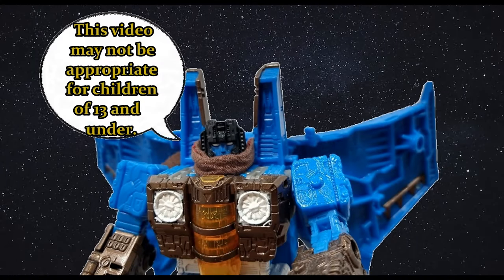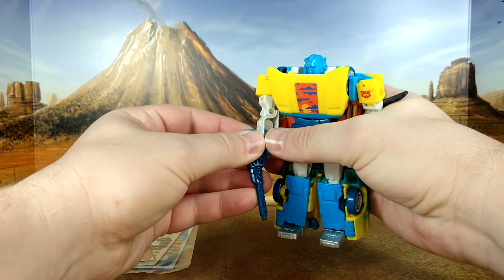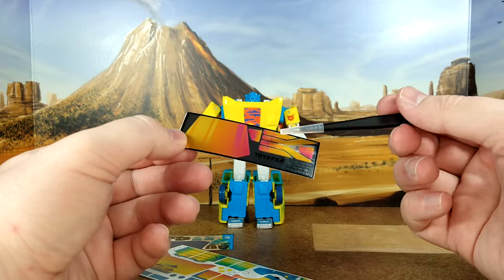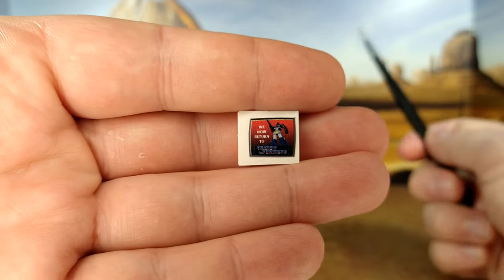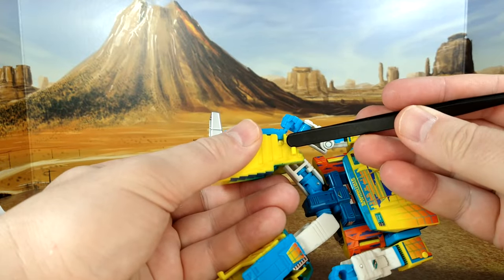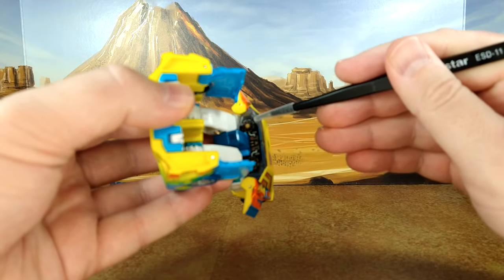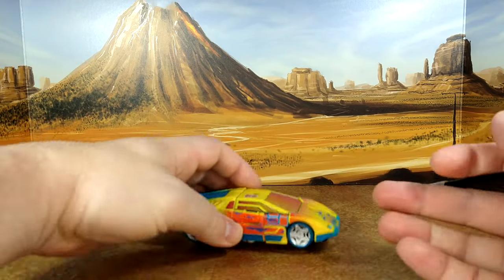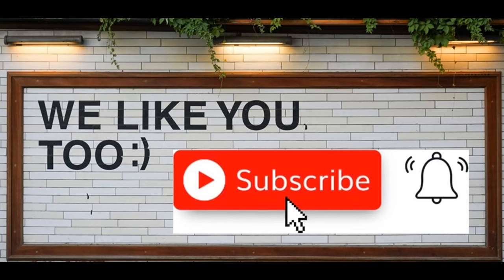Toyhax - Conversion kit: Synthwave Legacy Toxitron G2 Sideswipe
You take something flashy and you make it flashier, simple as that.